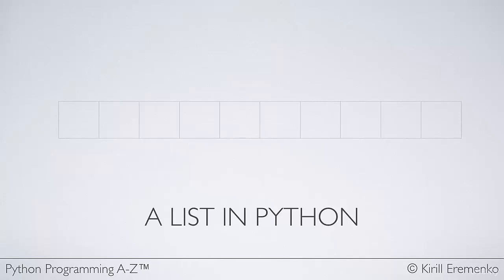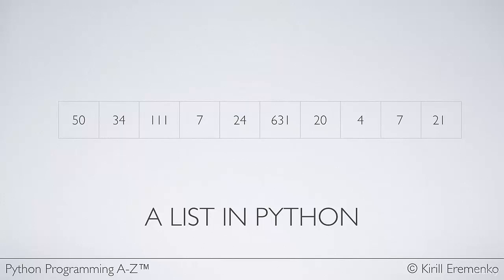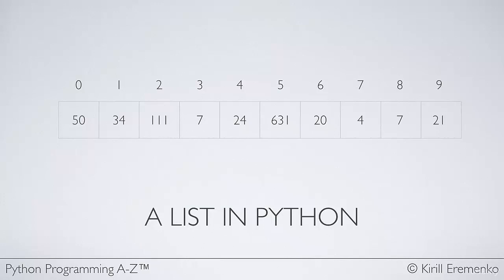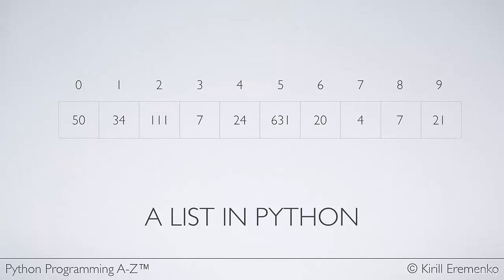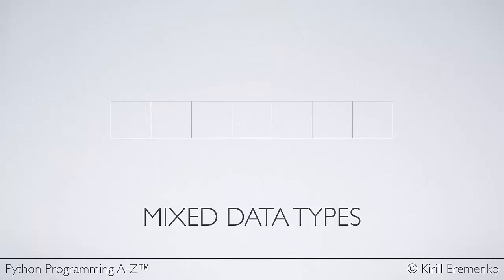011 What is a List